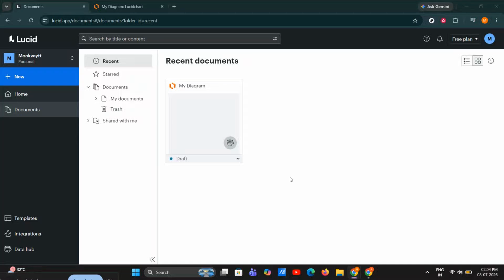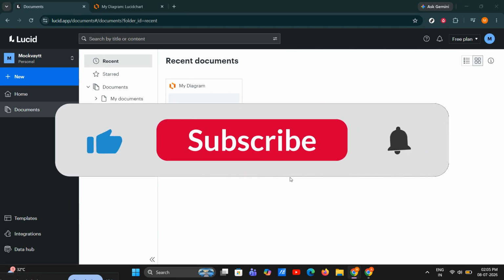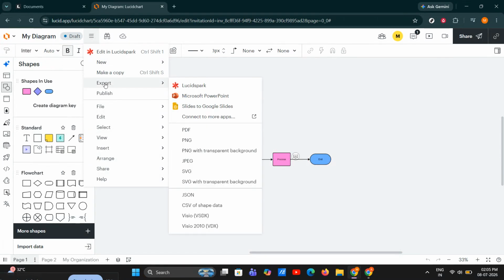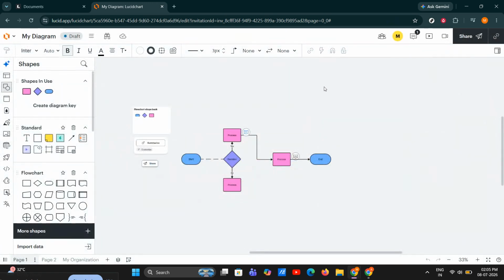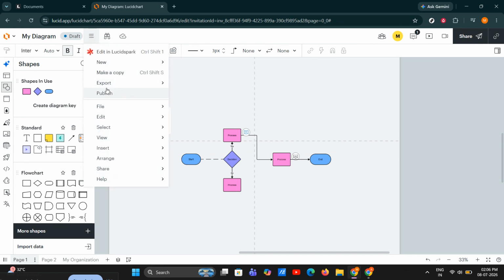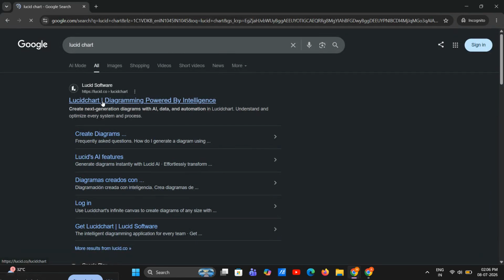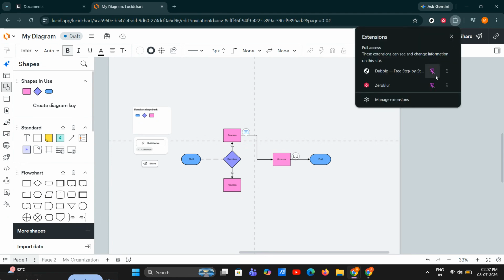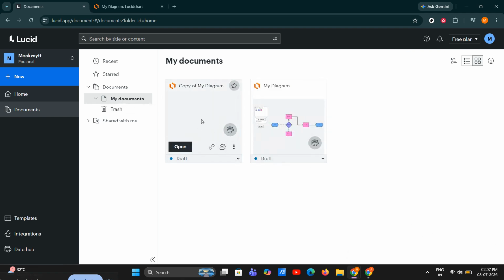How To Fix Lucidchart Export Error (Quick Troubleshooting Guide)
Learn how to fix Lucidchart export errors with simple troubleshooting steps, including changing file formats, disabling Infinite canvas, clearing browser issues, and duplicating the document.

🕚Timestamps:
0:00 Intro
0:18 Change The File Format
0:54 Disable Infinite Canvas
1:26 Clear Browser Clutter

✍️What You’ll Learn In This Video:
• How To Change Lucidchart Export Formats To Fix Errors
• How To Disable Infinite Canvas In Lucidchart
• How To Clear Browser Cache, Cookies, And Extensions
• How To Use Incognito Mode To Test Export Issues
• How To Duplicate A Lucidchart File For A Clean Export
• How To Troubleshoot Common Lucidchart Download Problems

💡Pro Tips:
• Try PNG or JPEG if PDF export fails on complex diagrams.
• Turn off Infinite canvas before exporting large documents.
• Test in Incognito mode to quickly rule out browser extension conflicts.
• If one browser keeps failing, try another browser entirely.
• Duplicate corrupted diagrams before exporting to create a clean version.